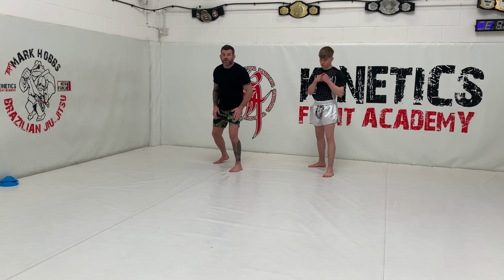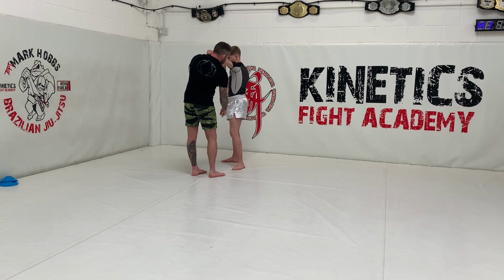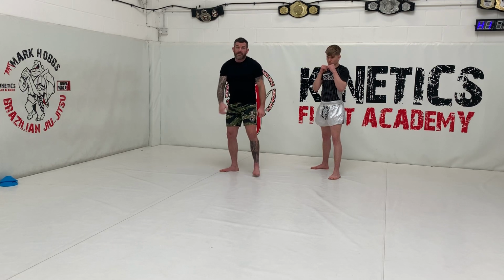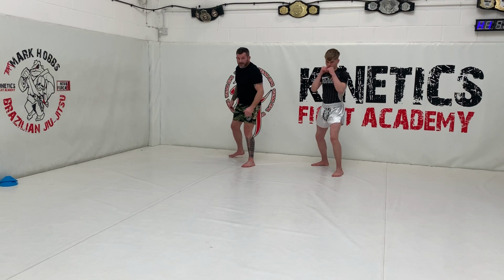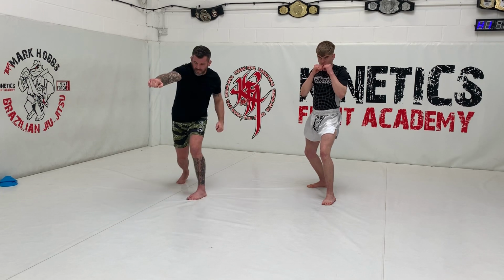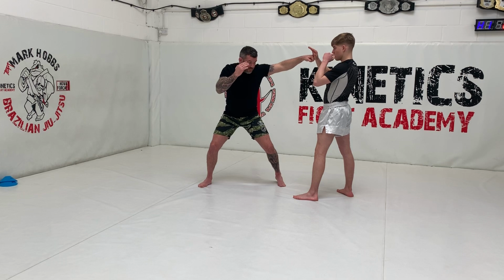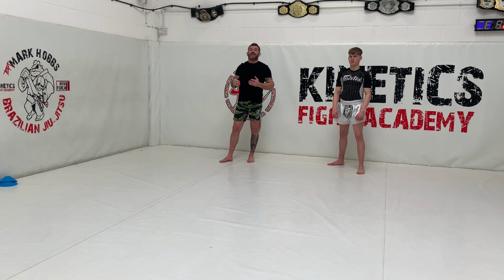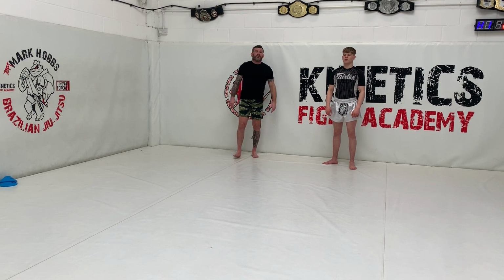Shadow boxing skills Jab and cross lesson 1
Shadow boxing is an integral part of understanding all forms of fighting arts, the skill of connected hands and feet is a essential skill for striking methods this is a very good basic video to get the feet and hands working together in four directions enjoy!